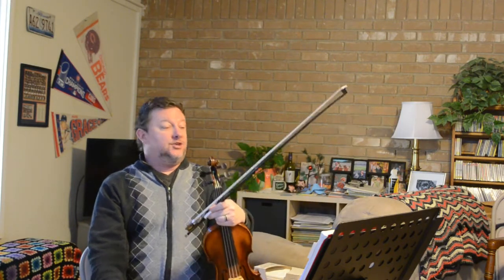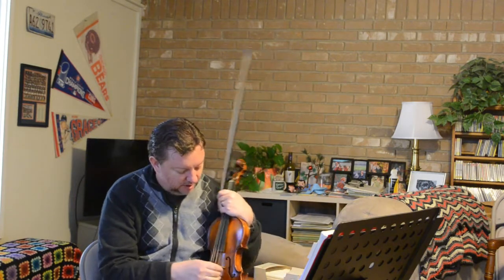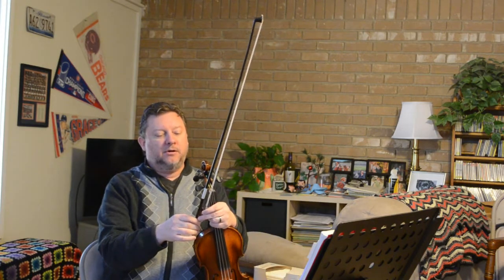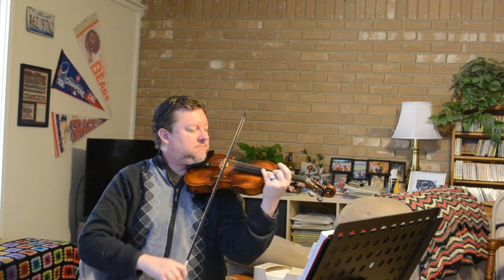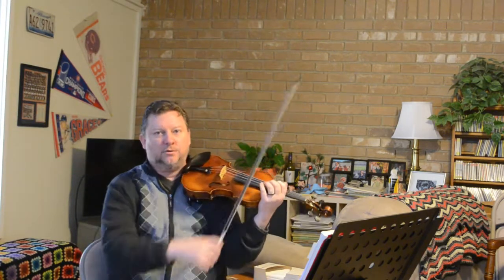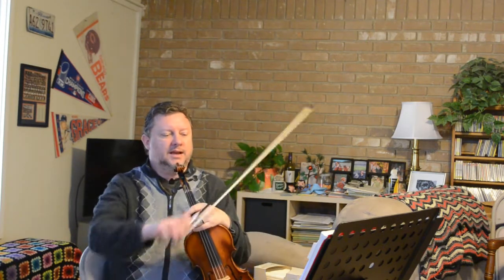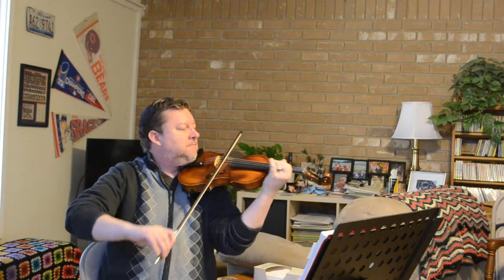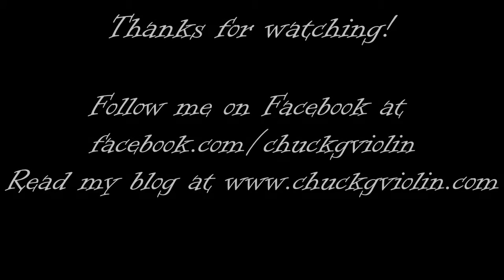DZ Strad Carbon Fiber Bow Review and Other Tomfoolery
Welcome back intrepid followers!
In this video, I review the DZ Strad 550 carbon fiber bow and play a wonderful violin on loan from Voss Violins while mine is in the shop.  Hope you enjoy!